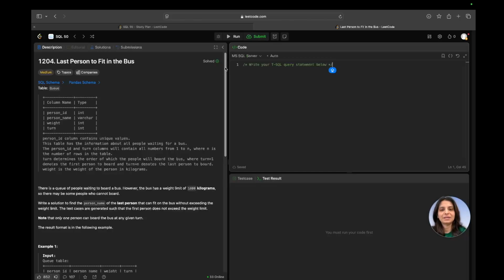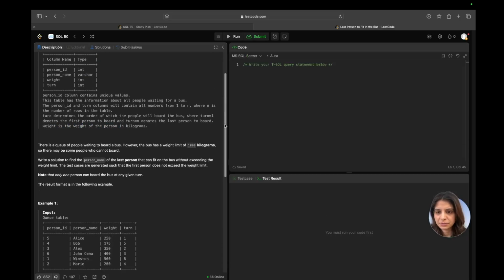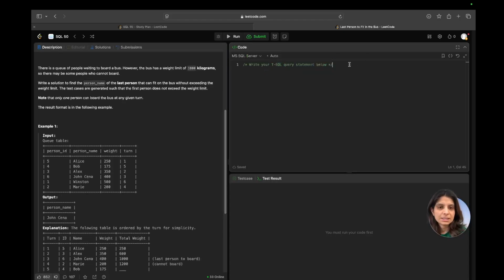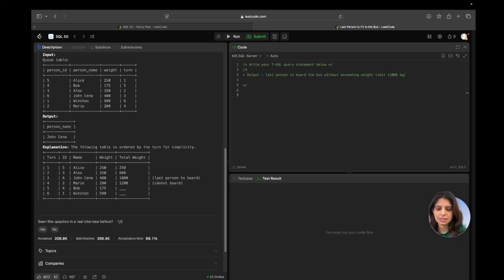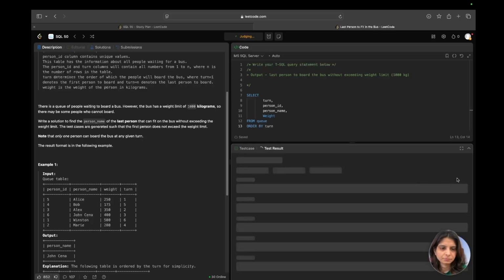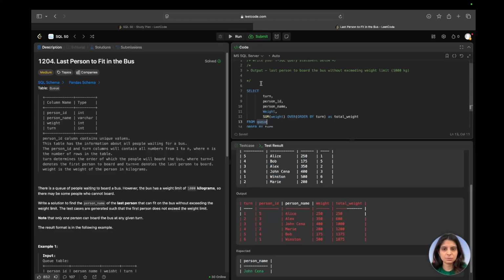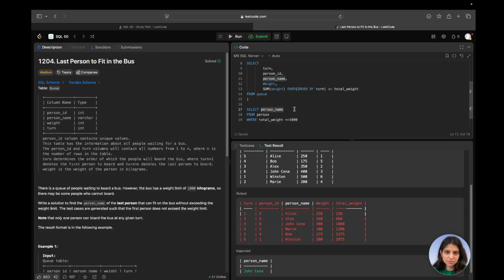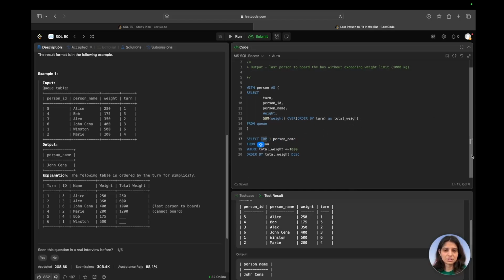1204.Last Person to Fit in the Bus | Leetcode | SQL